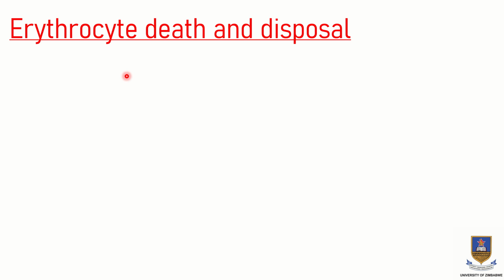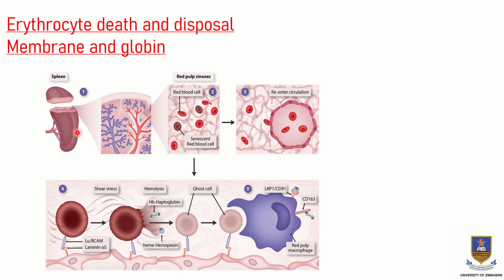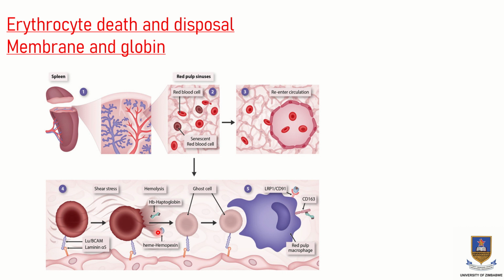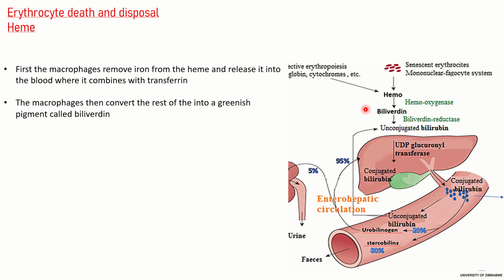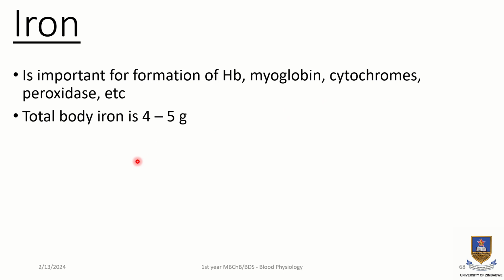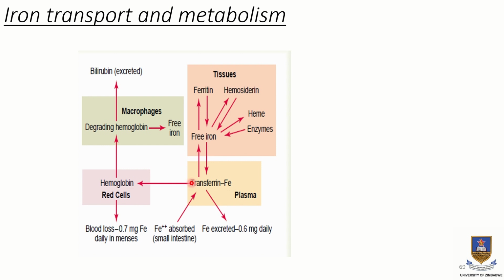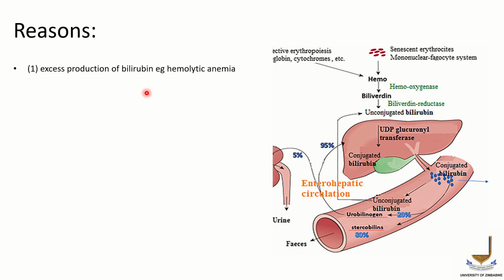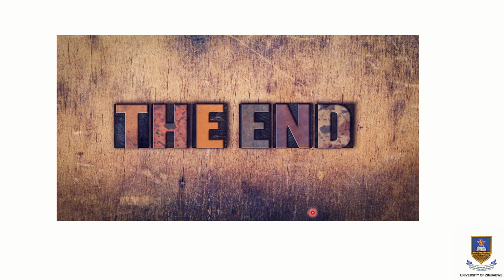Erythrocyte disposal, Iron metabolism and Jaundice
In this video you will learn about the Life cycle of red blood cells, how they are disposed, and finally iron metabolism. 😁👍

Presented by Anotida Kachepa